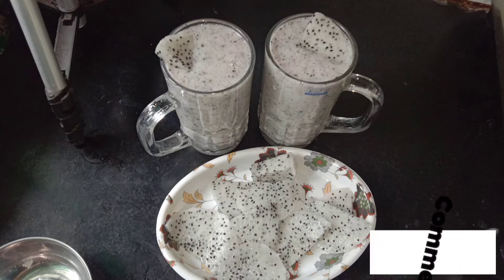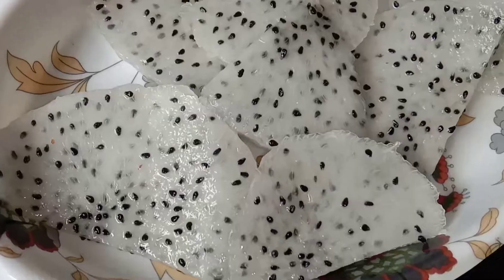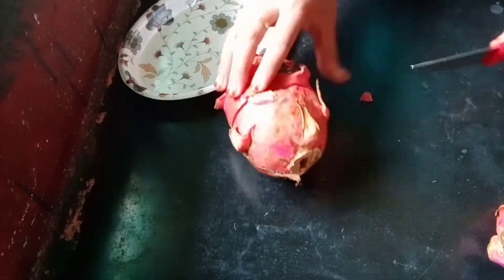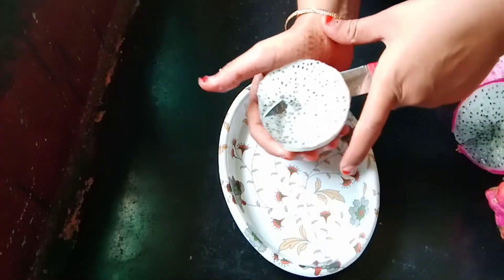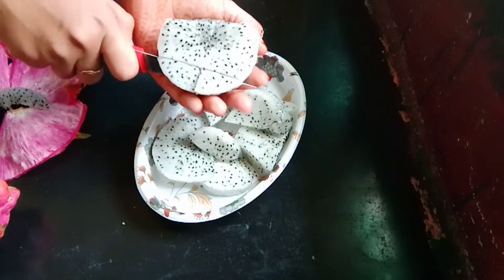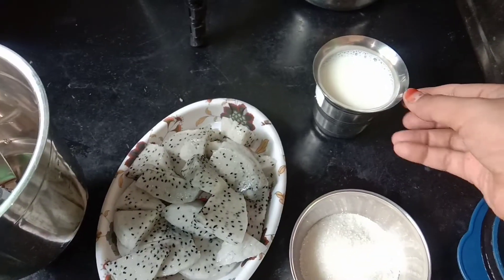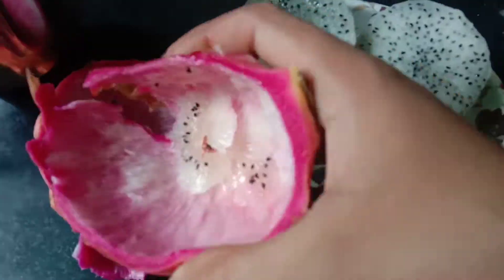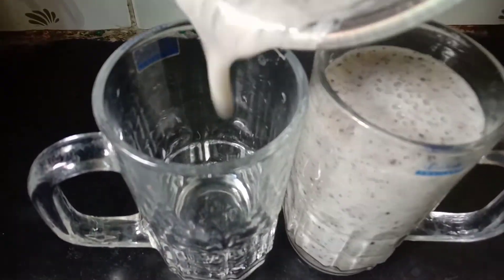Dragon fruit juice recipe.. டிராகன் ஜூஸ்.. Marzoo Aadil kitchen & beauty tips...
Marzoo Aadil kitchen & beauty tips

kitkat milkshake